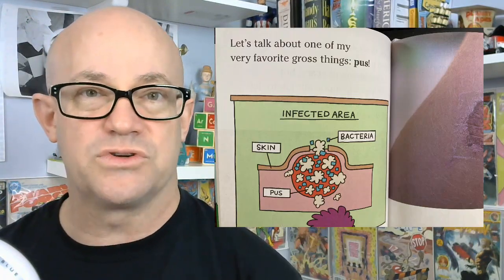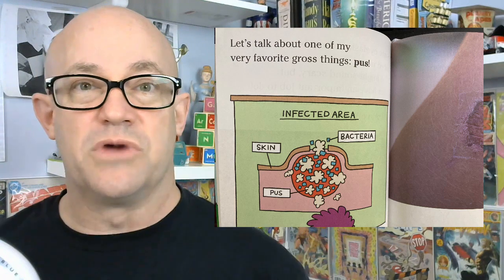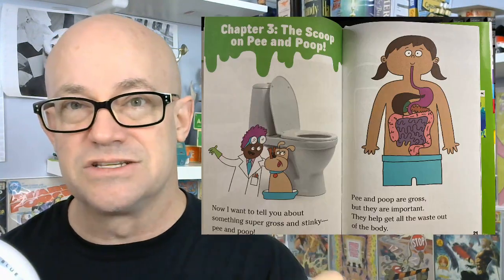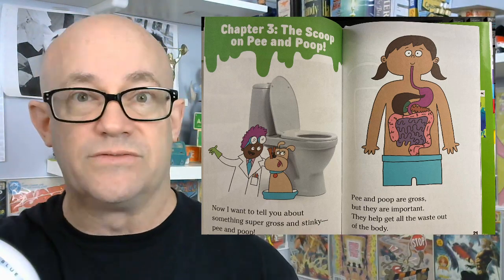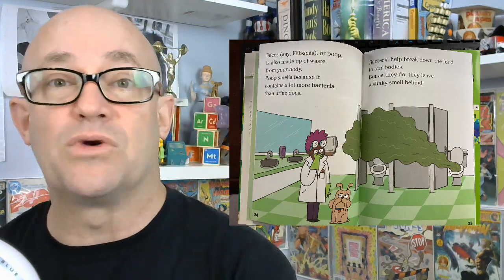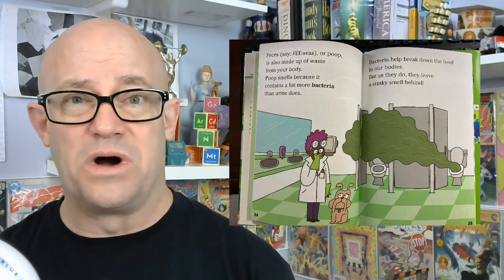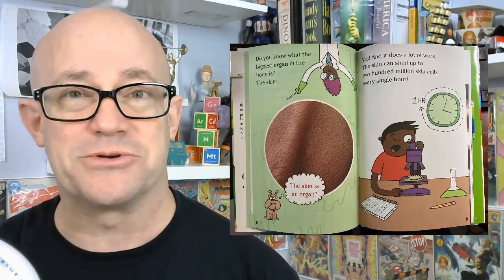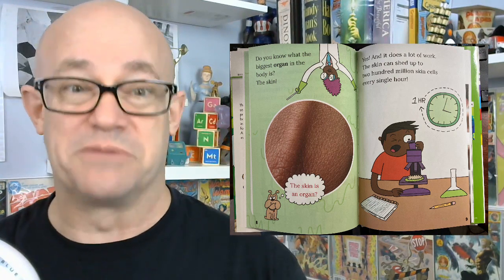Ready-To-Read Super Gross, baits the stem hook for 2nd and 3rd graders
Ready-To-Read Super Gross, What’s in Your Body? perfectly sets up and answers STEM things that first through third graders want to read and talk about. @simonkids